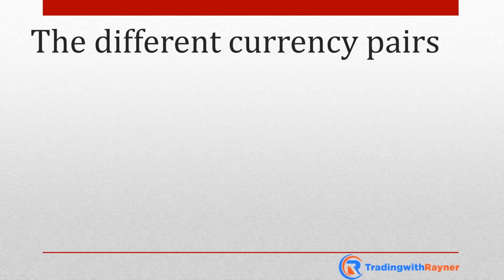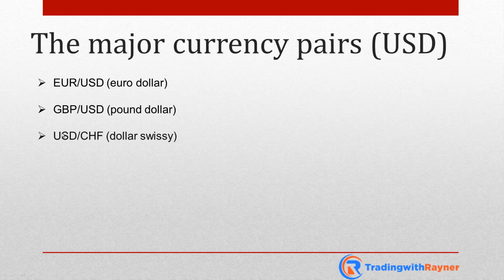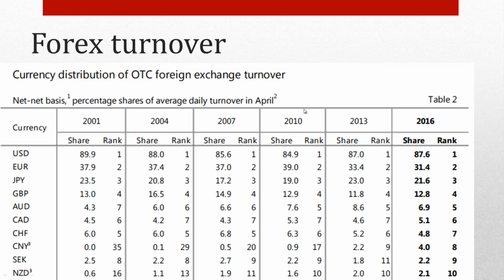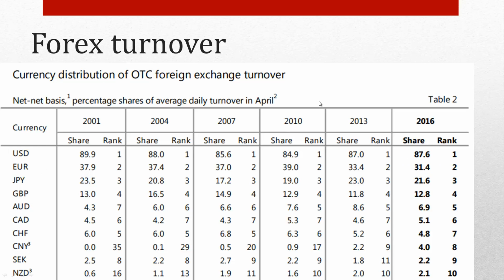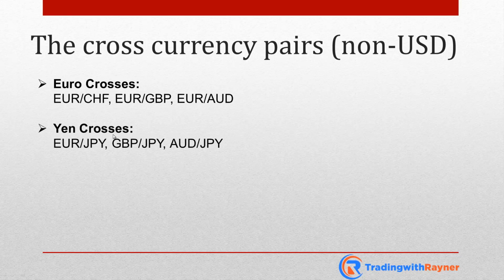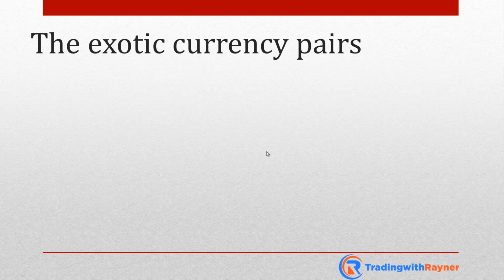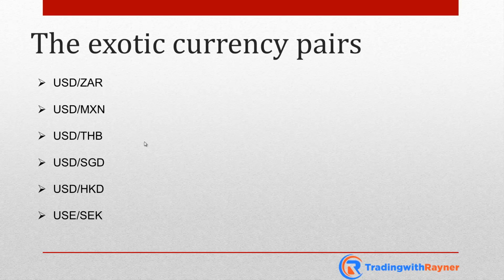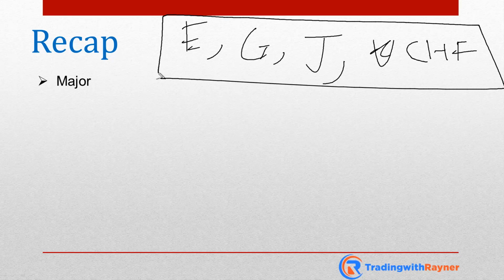Forex Trading for Beginners #2: What are the Major Currency Pairs by Rayner Teo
Welcome to video #2 of Forex Trading for Beginners — what are the major currency pairs.

Now…

In this 2nd video, you’ll learn:

• What are major currency pairs
• What are cross currency pairs
• What are exotic currency pairs

Are you ready to learn about the different currency pairs?